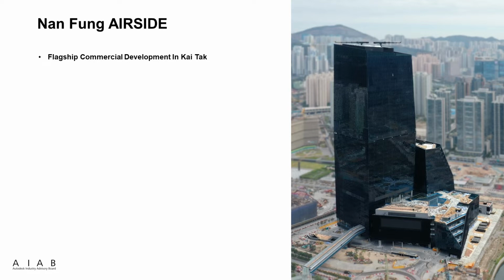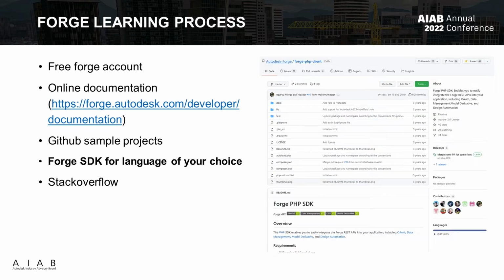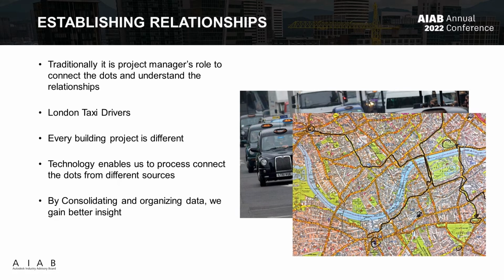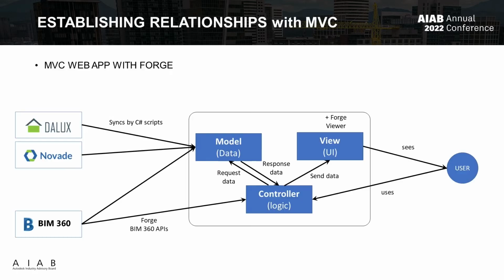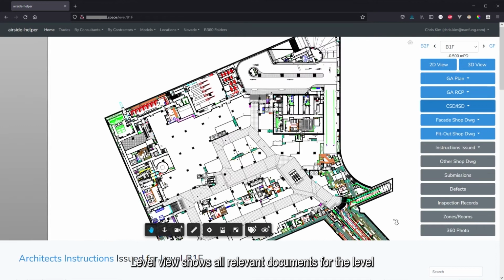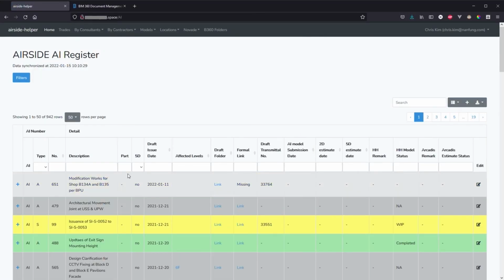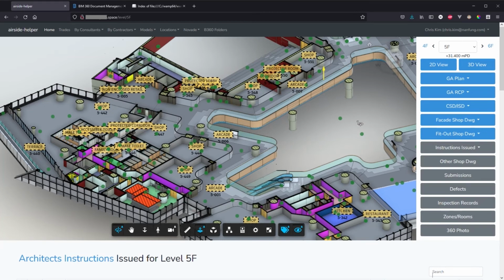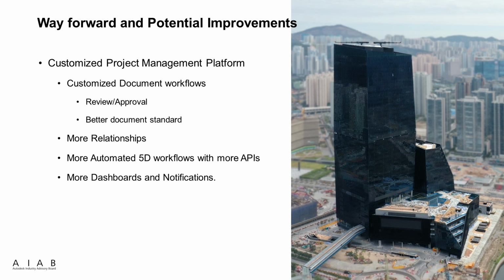Connecting Multiple Datapoints with Forge and MVC Framework for Better Insight – PM's View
Presented by:

Chris KIM
Project Manager/BIM Manager
Nan Fung Development Ltd